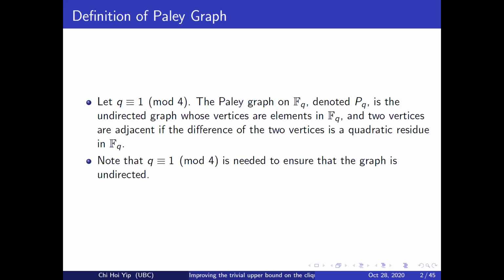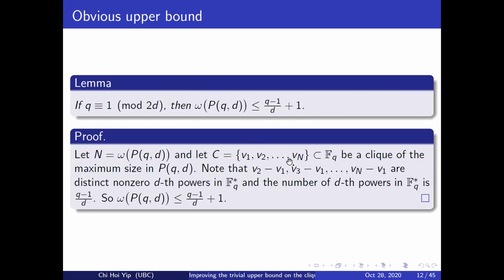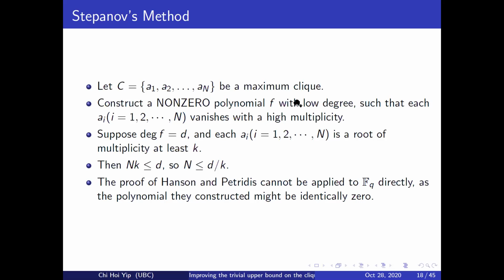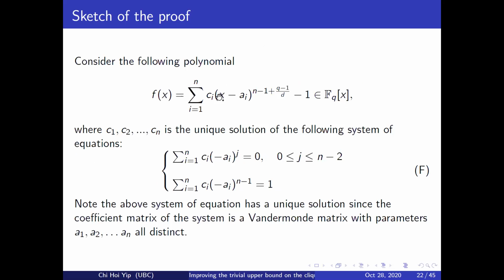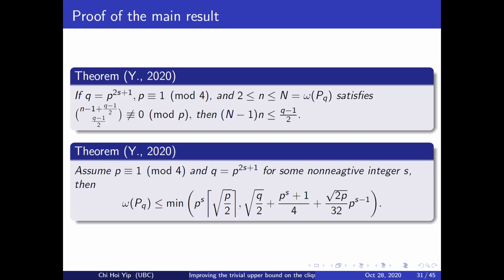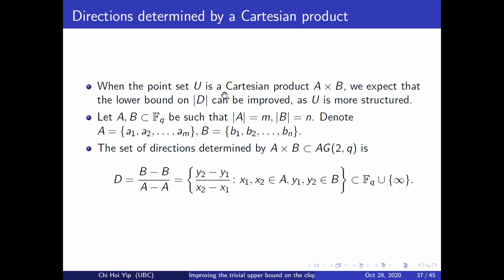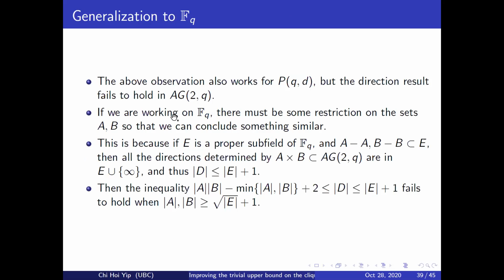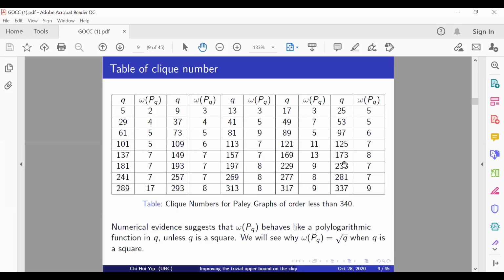GOCC 10/28/20 "Improving the trivial upper bound..." - Chi Hoi Yip (U of British Columbia)